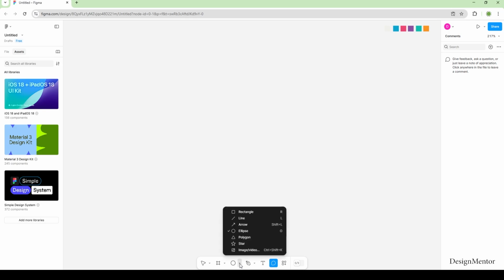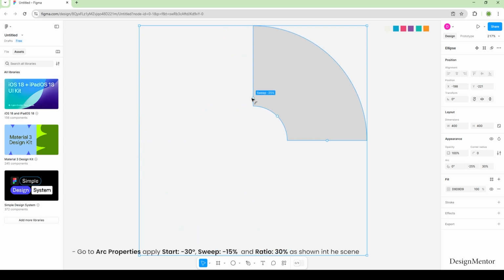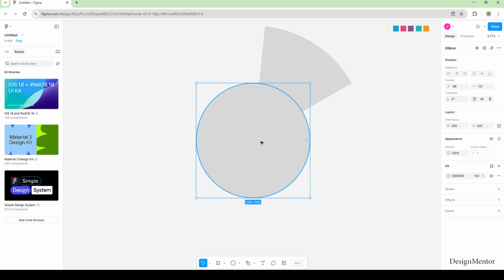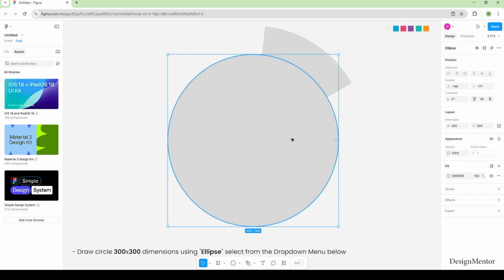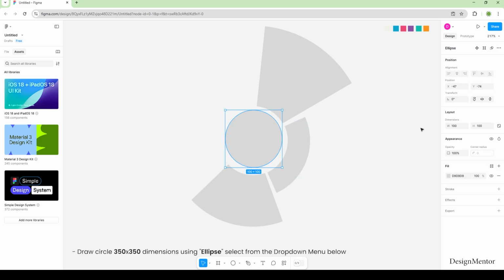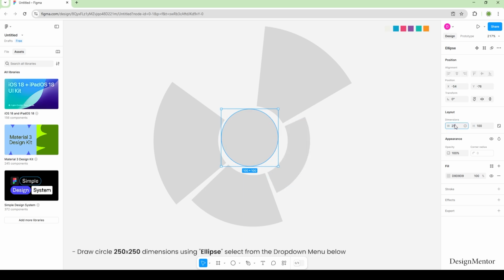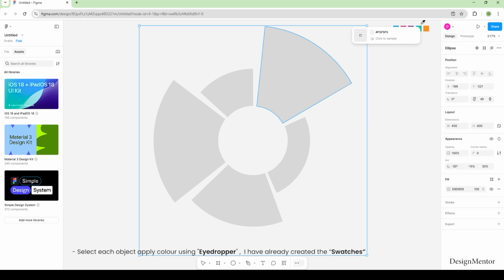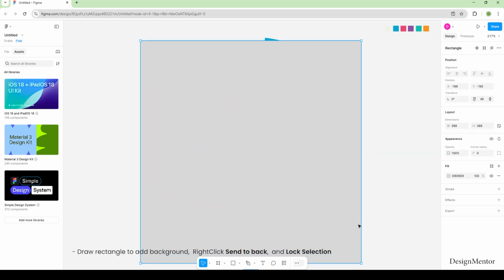Percentage Infographic Design in Figma | DesignMentor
Using Arc Pointer and Sweep,
Let's Create Percentage Infographic design in Figma Principles

Graphic Designer
UX Designer
User Experience Designer
Infographics
Design Thinking
Interaction Designer
Data Visualization Chart
Smartwatch Designer
Design Mentor
Figma
Figma Tutorial